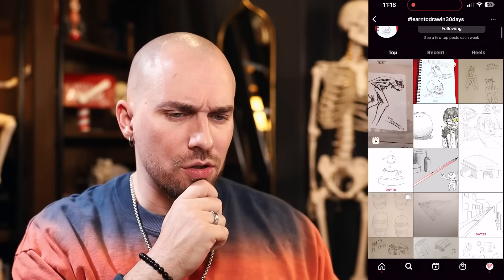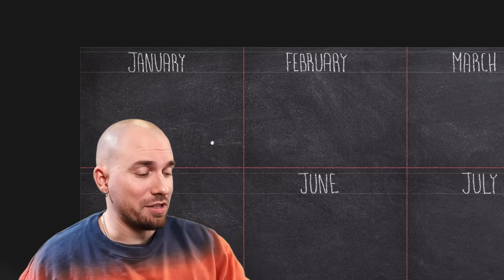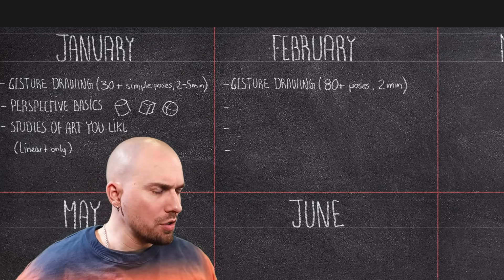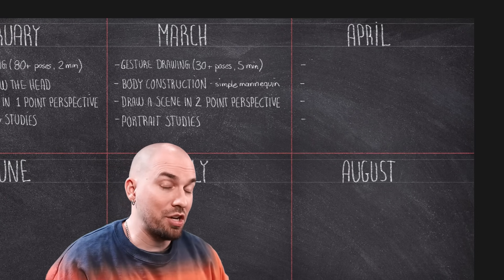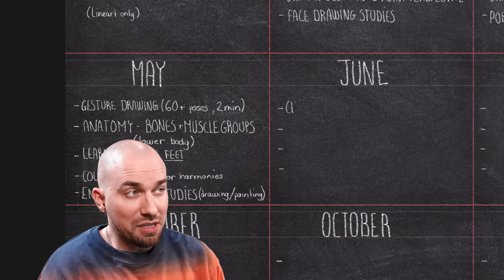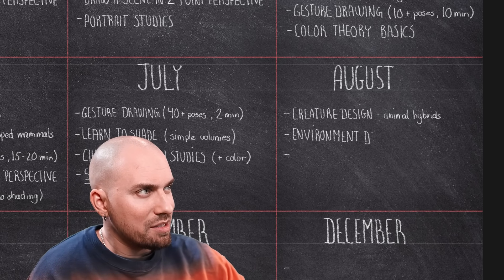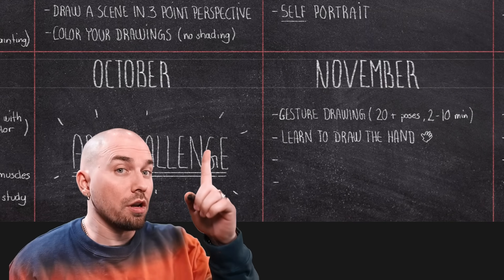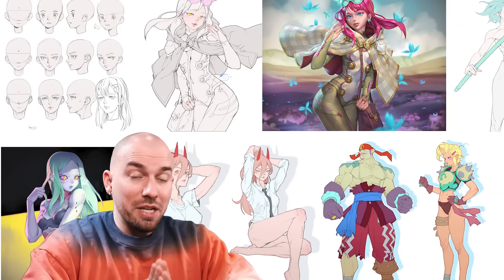1 YEAR PLAN TO LEARN TO DRAW 🚀 (study schedule + exercises)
CLASSES MENTIONED IN THE VIDEO (in order)

0:00 LEARN TO DRAW IN 1 YEAR
1:34 JANUARY
3:24 FEBRUARY
3:59 MARCH
5:42 APRIL
6:32 MAY
7:10 JUNE
8:07 JULY
8:47 AUGUST
9:24 SEPTEMBER
10:07 OCTOBER
10:28 NOVEMBER
11:05 DECEMBER
13:02 Full Schedule